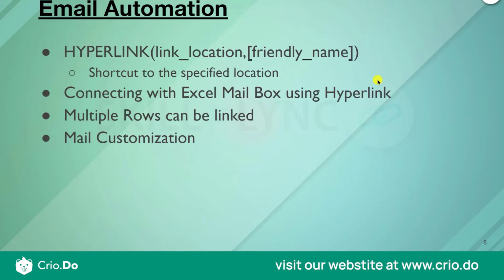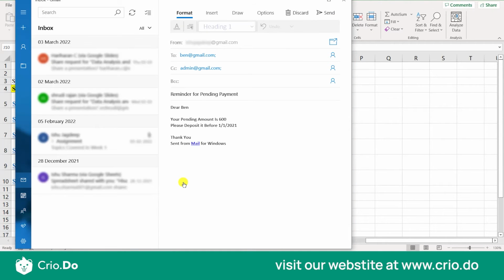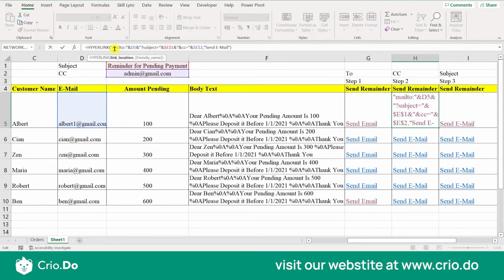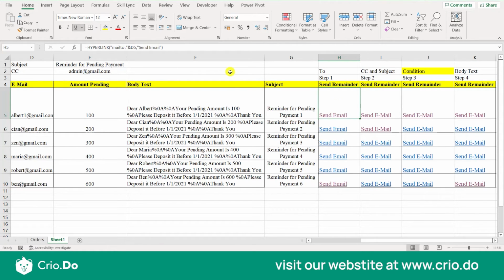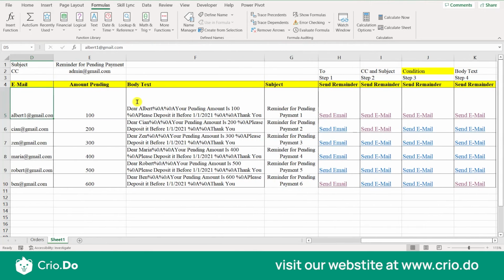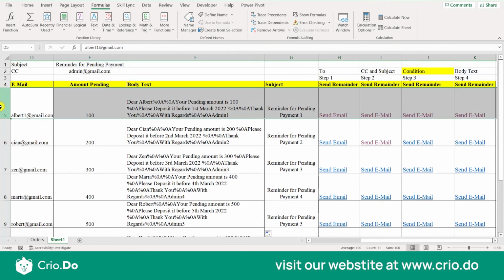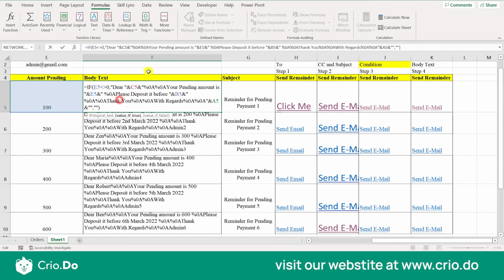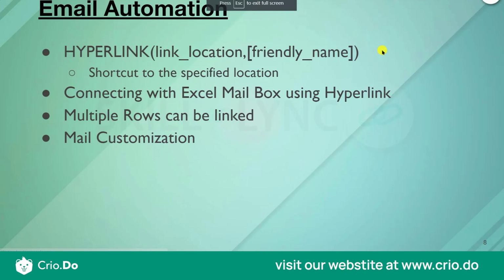Master Excel 2024: Advanced Email Automation with VBA – Recipients, Attachments & Customization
Learn how to automate email workflows in Microsoft Excel using powerful hyperlink functions and conditional formatting. In this comprehensive tutorial, you'll discover:

🔑 Key Learning Points:
Create dynamic email templates
Automate email personalization
Use hyperlink function for seamless Outlook integration
Implement conditional formatting for smart email sending
Handle bulk email communications efficiently

💡 Pro Tips:
Learn to dynamically populate email fields
Understand relative and fixed cell references
Master conditional logic in Excel formulas

🛠 Tools Covered:
Microsoft Excel
Outlook Integration
Hyperlink Function
IF Function
Conditional Formatting